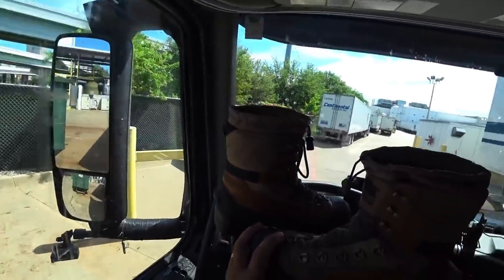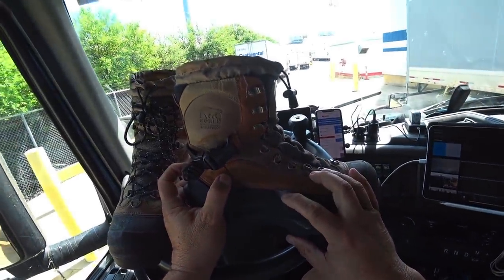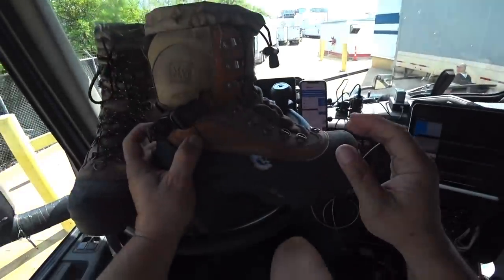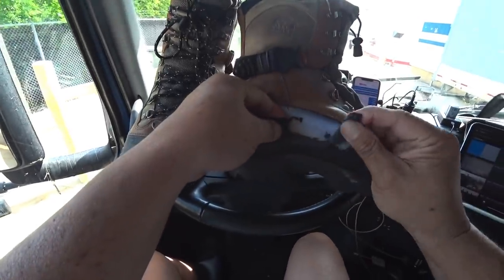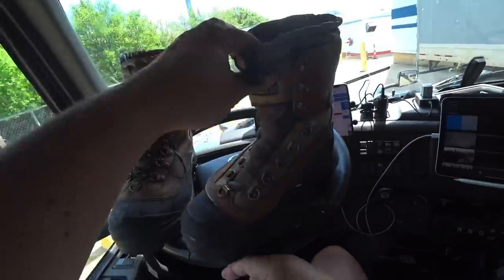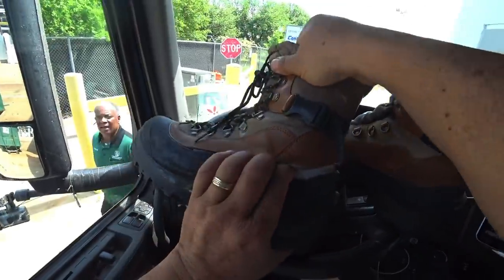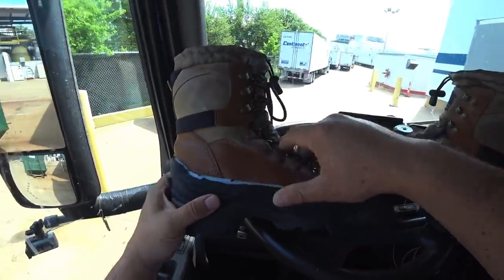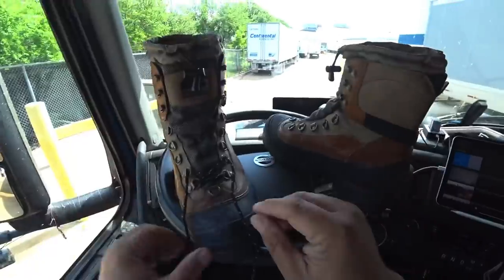April 10, 2020/168 Trucking. Say goodbye to my Sorel boots 🥾 review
Camera i use..